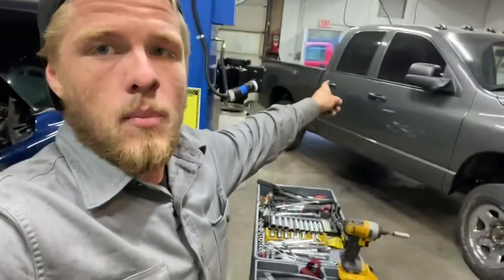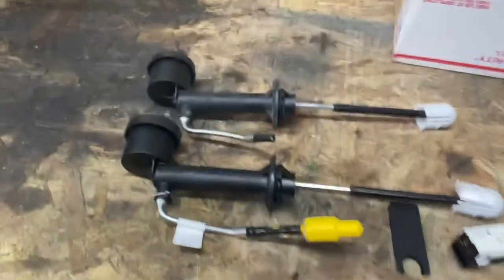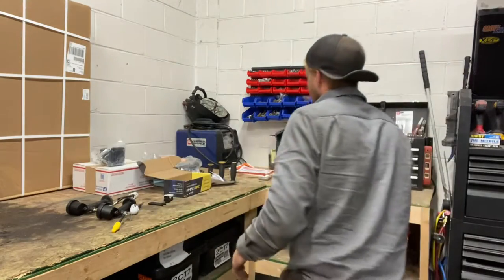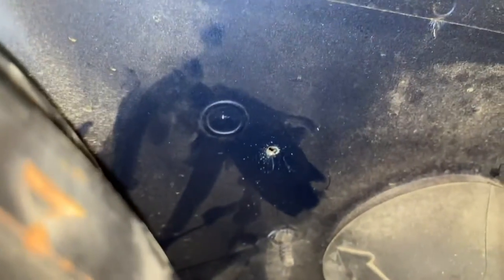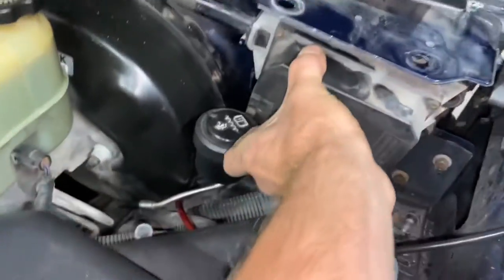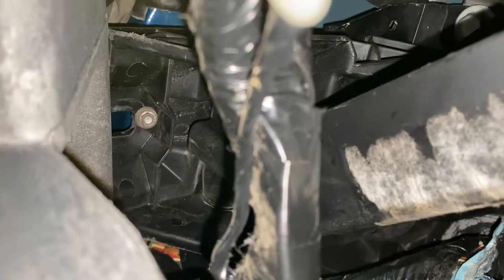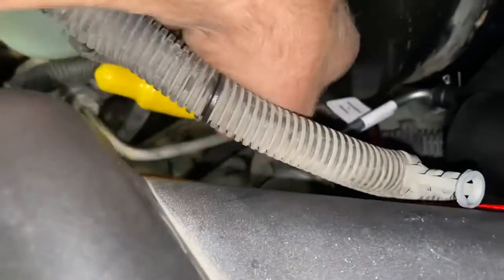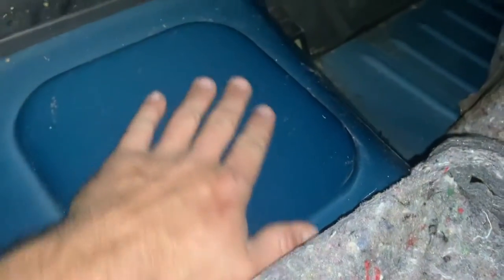INSTALLING CLUTCH PEDAL ON OUR MANUAL SWAP SILVERADO!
The Little blue ripper is quickly coming together! We will be shredding in no time!

Let me know what y’all think!!